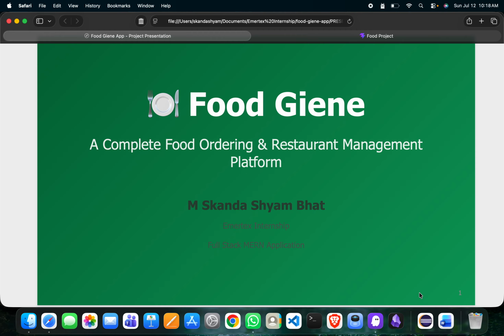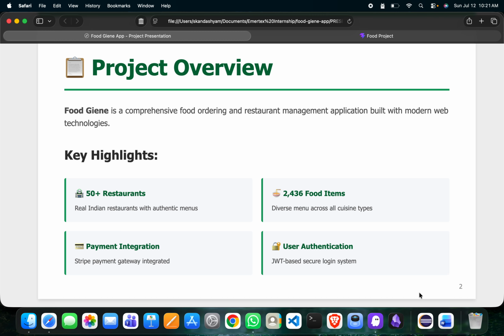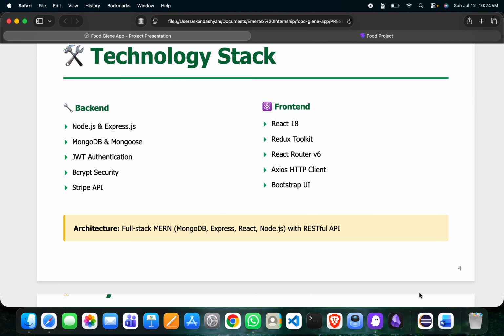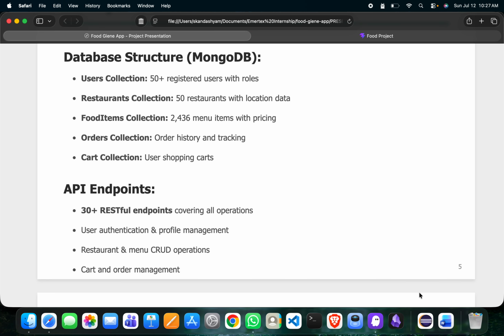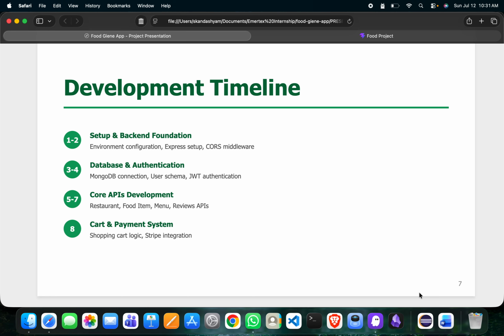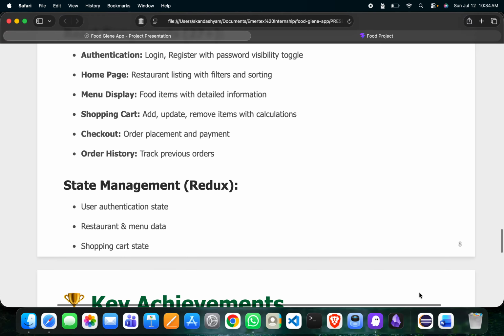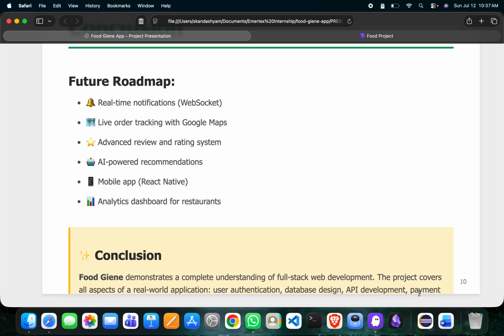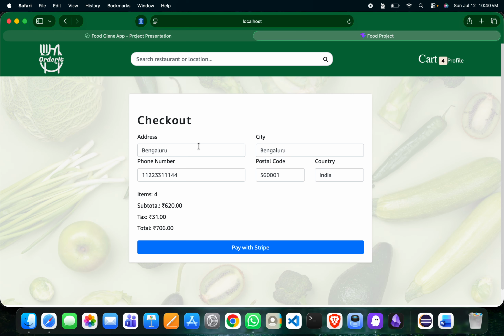Food Giene | MERN Stack Internship Project Demo | Full Stack Food Ordering Application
🍽️ Food Giene - MERN Stack Internship Project

Hello everyone!

This video showcases my MERN Stack internship project, "Food Giene", a complete Food Ordering and Restaurant Management platform developed using the MERN Stack.

📌 Internship Details
• Organization: Emertxe (through Webstack Academy)
• Internship: MERN Stack Development
• Duration: 4 Weeks
• Cohort Number: WMSI26_007

The project demonstrates a real-world food ordering platform where users can browse restaurants, explore menus, add items to their cart, place orders, and make secure online payments. It also includes administrator features for managing restaurants, menus, and customer orders.

✨ Features
• User Registration & Login
• JWT Authentication
• Secure Password Encryption using bcrypt
• Browse Restaurants
• Search & Filter Restaurants
• Restaurant Menus
• Shopping Cart
• Stripe Payment Gateway Integration
• Order History
• Restaurant Management
• Menu Management

🛠️ Tech Stack

Frontend
• React.js
• Redux Toolkit
• React Router
• Axios
• Bootstrap

Backend
• Node.js
• Express.js
• MongoDB
• Mongoose
• JWT Authentication
• bcrypt
• Stripe API

👨‍💻 About Me

M. Skanda Shyam Bhat

This project helped me strengthen my skills in full-stack web development, REST API development, database management, authentication, state management, and payment gateway integration using the MERN Stack.